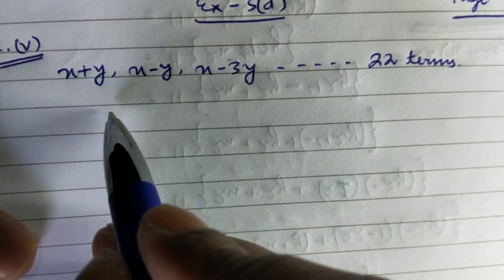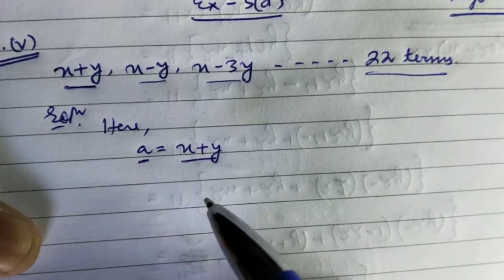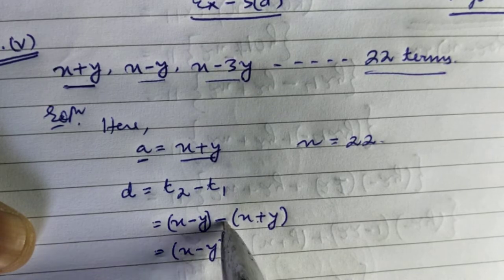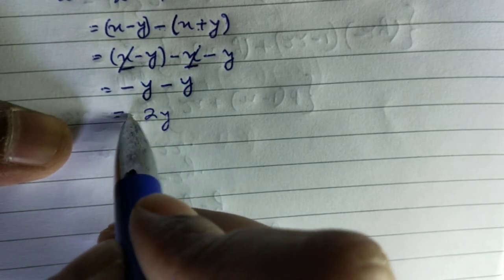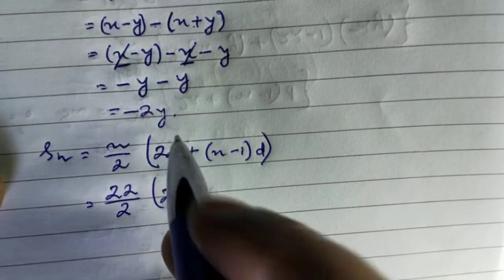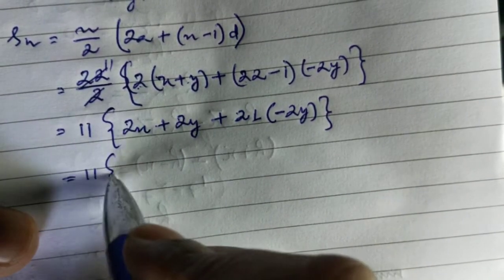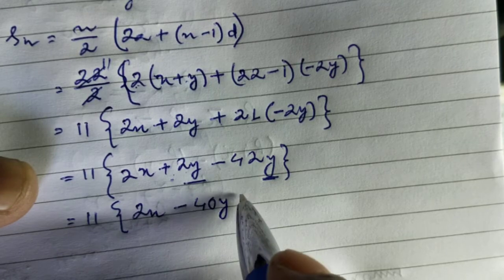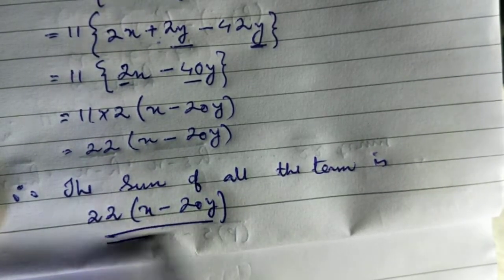how to find find the sum of all the terms in arithmetic progression